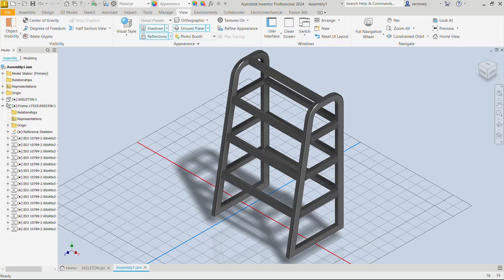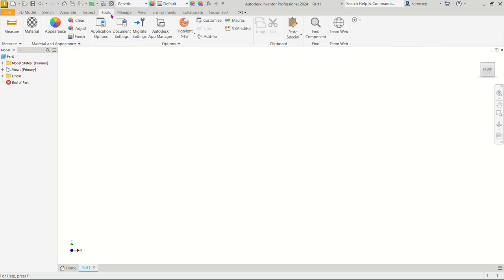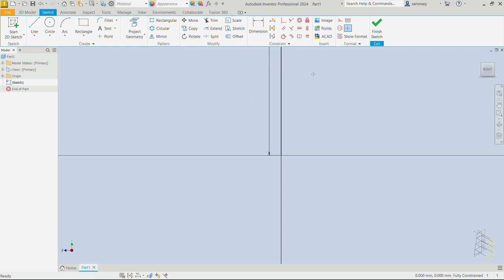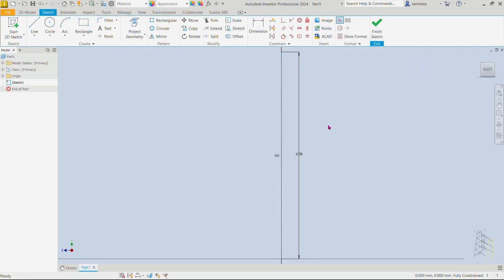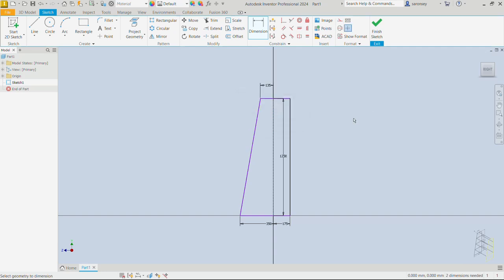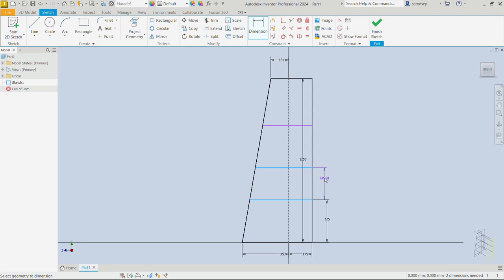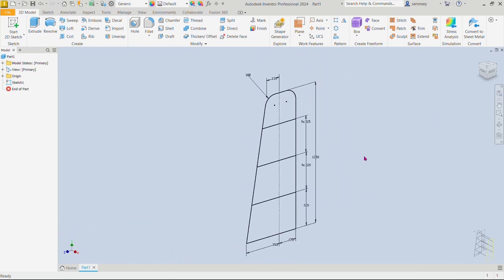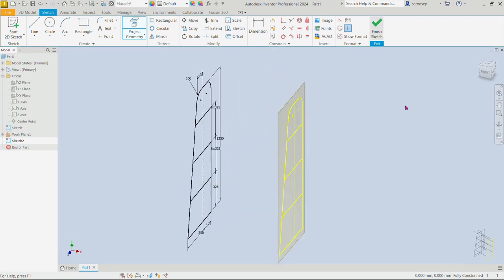How to Design a Rack/Ladder Using Frame Generator in Autodesk Inventor | Step-by-Step Tutorial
Learn how to design a rack or ladder using the Frame Generator tool in Autodesk Inventor. This beginner-friendly tutorial walks you through the process step by step, from creating the structure to customizing the design.

What you'll learn:

Using the Frame Generator tool.
Adding and aligning structural members.
Customizing dimensions and details.
By the end of this video, you’ll know how to create professional rack or ladder designs quickly and easily.